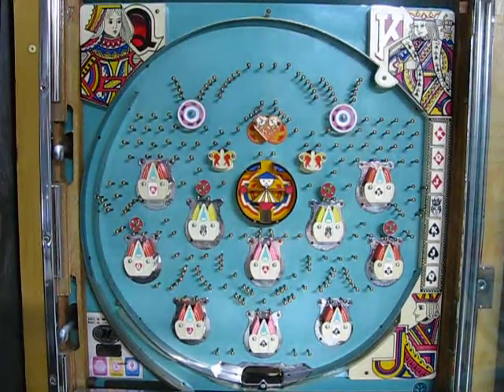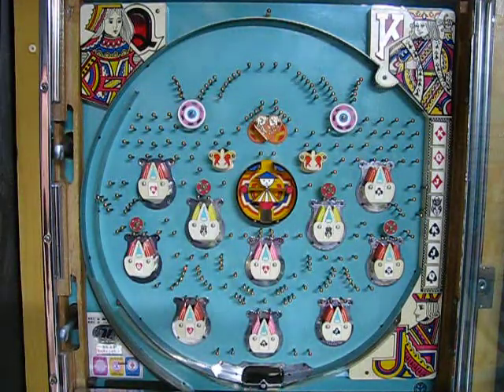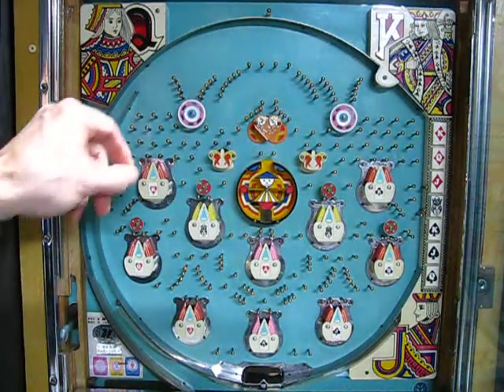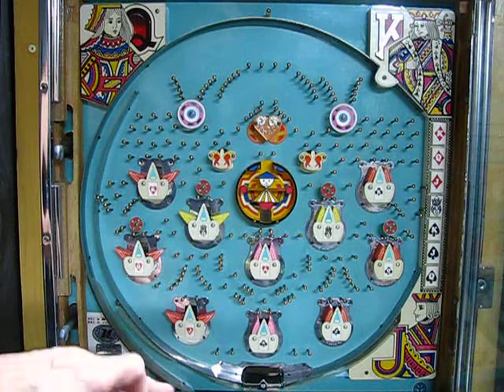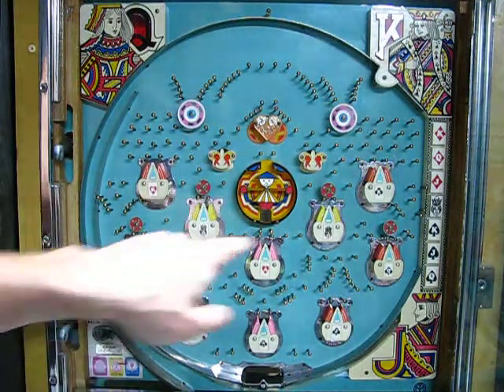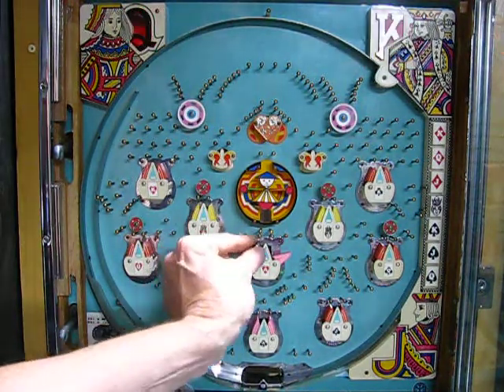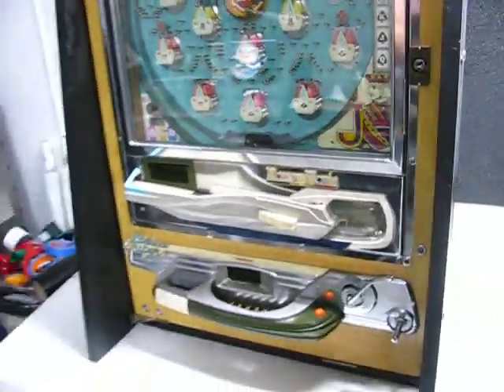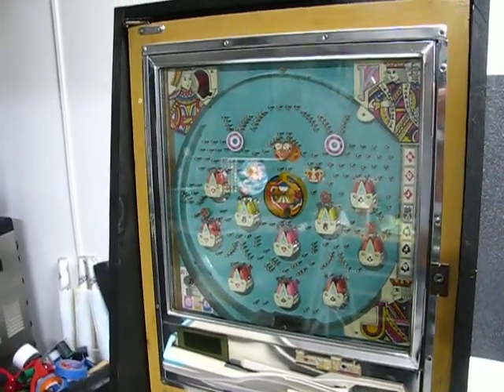Nishijin Power Flash Pachinko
Just dragged this machine out of my closet. It's been sitting there for 7 years. Thought I would shop it out and get it running again. Decided to make a vid showing its main features.